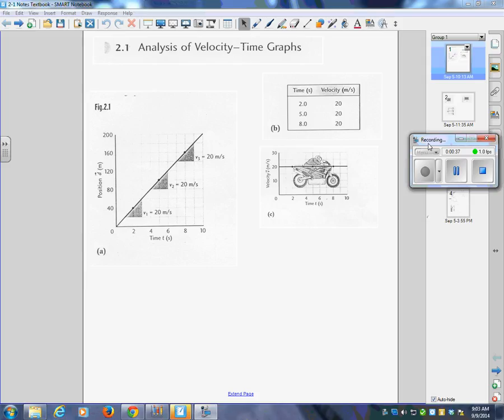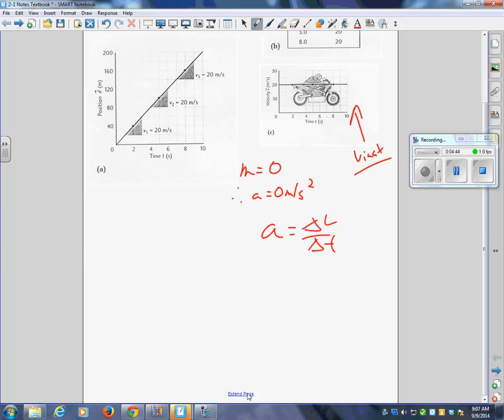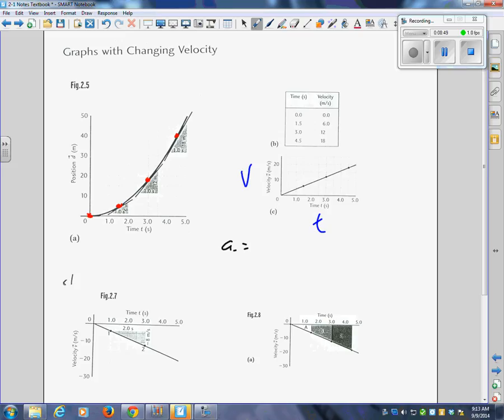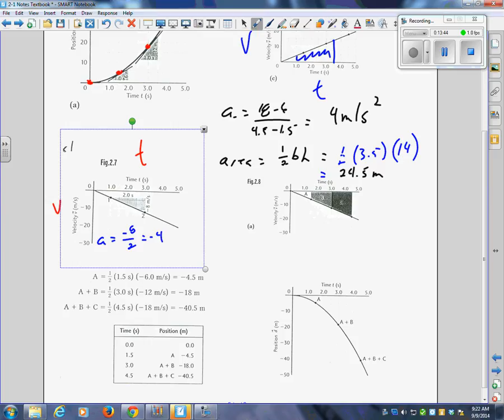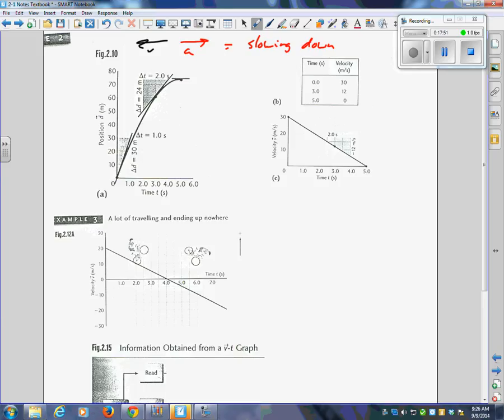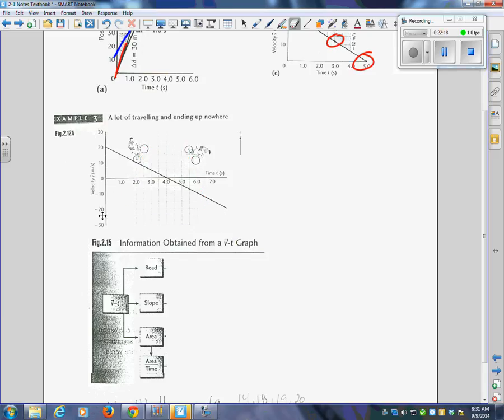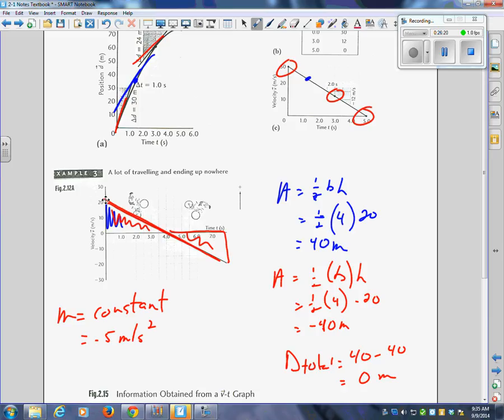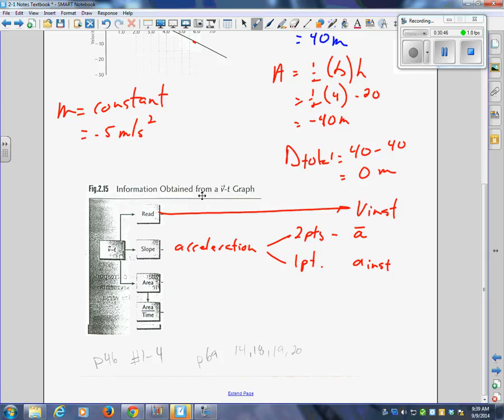2 1 notes analyzing v t graphs